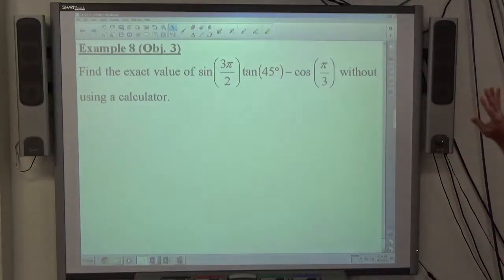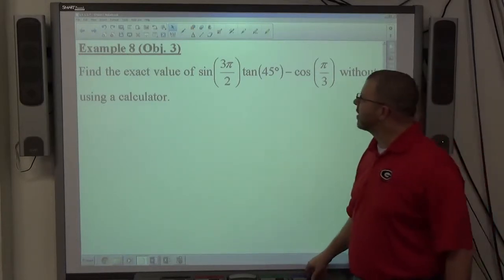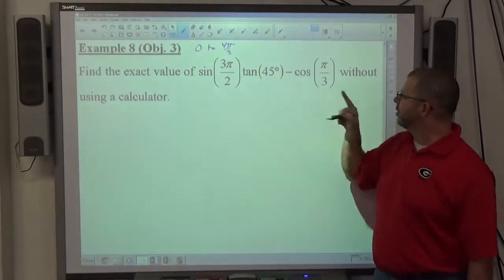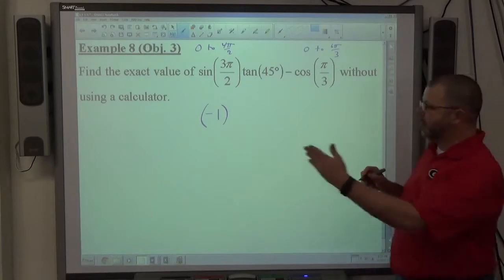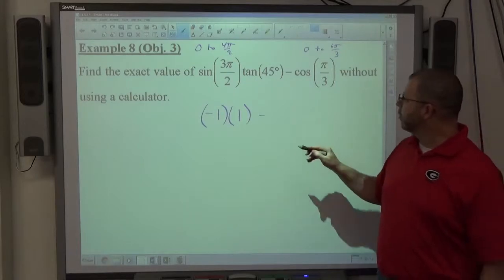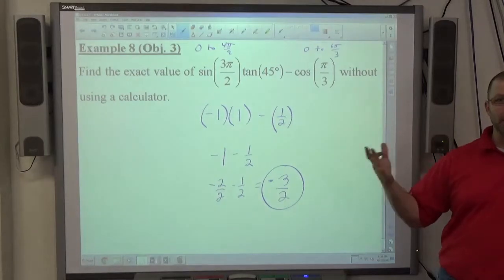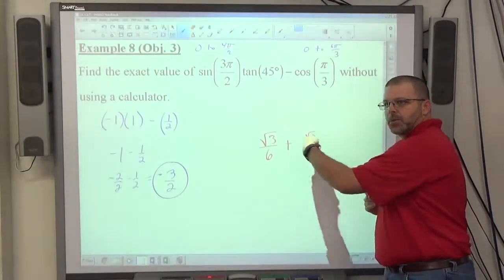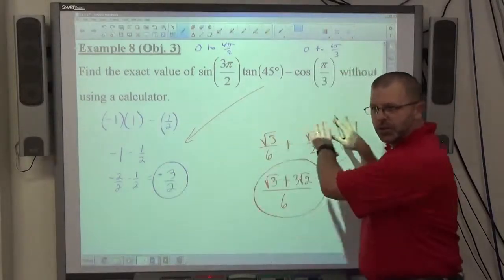Geo Trig 5.3 Example 8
Find the exact value of a trigonometric expression using the formula sheet and the order of operations.